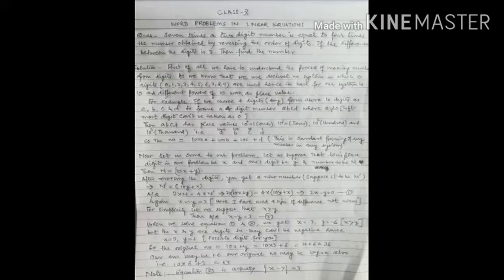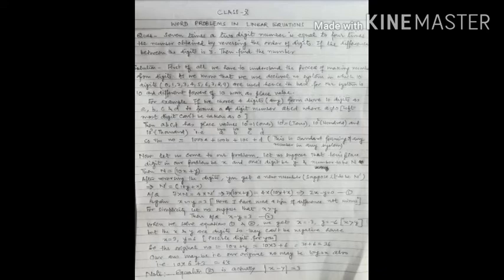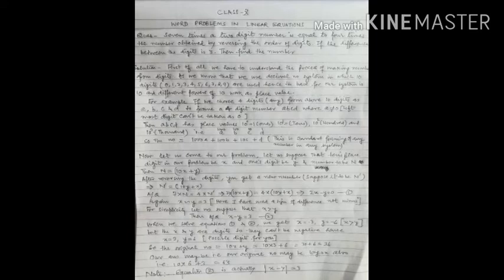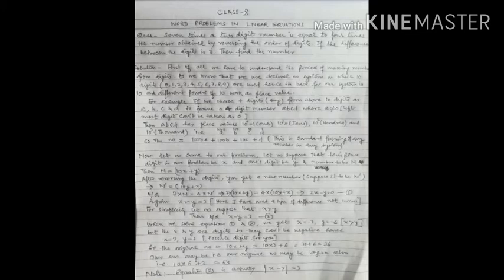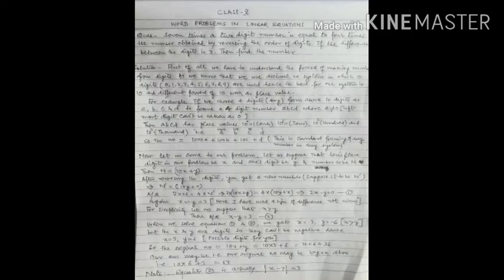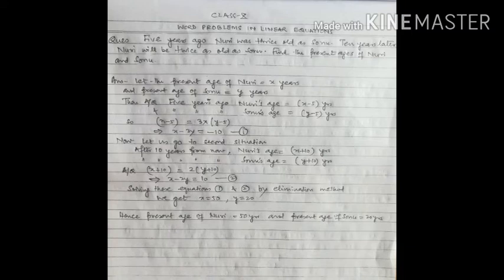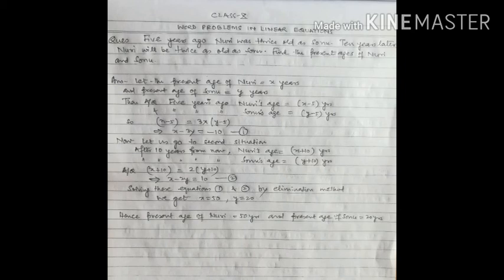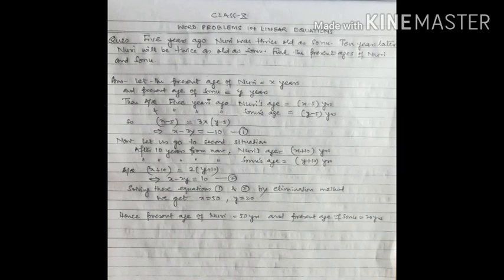Class X Maths- Problems based on Linear Equations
by Mr Sanjay Srivastava